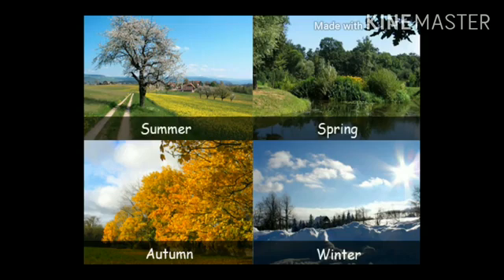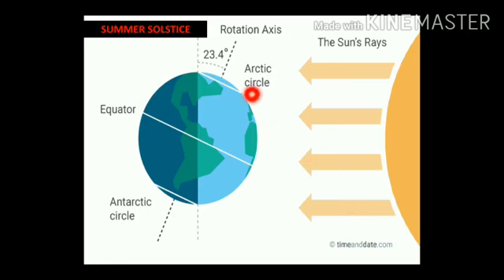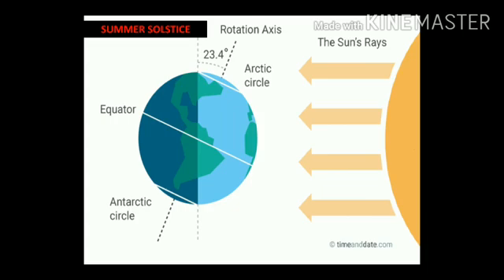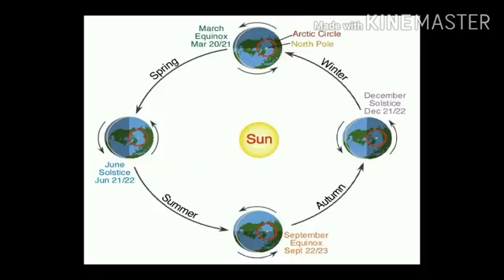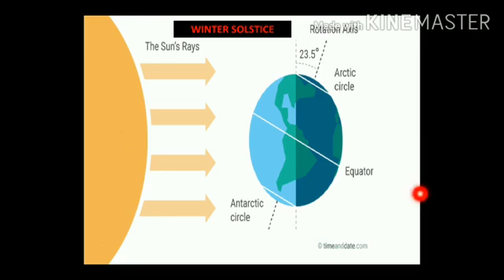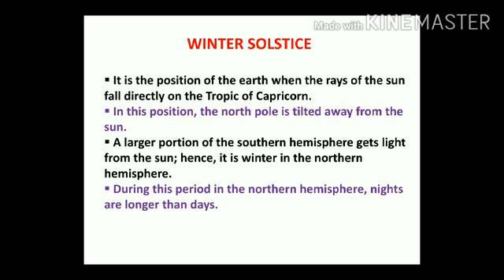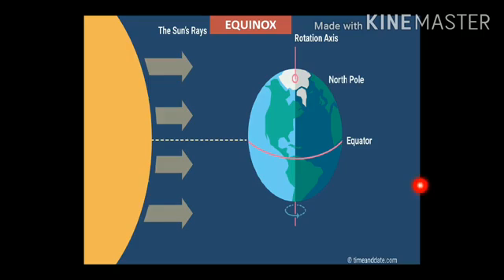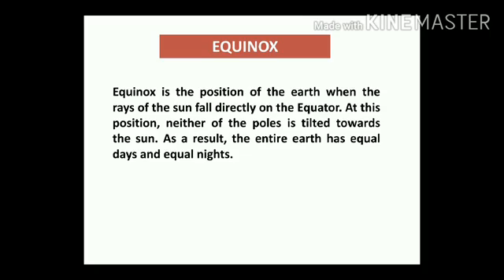Geography. Class.6. Chapter. 3. Part.2